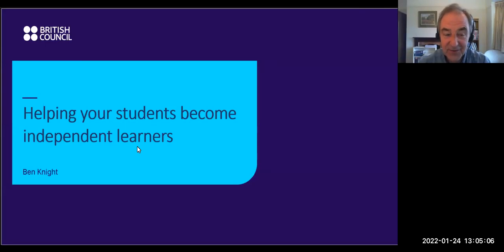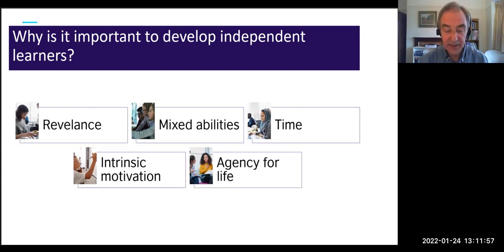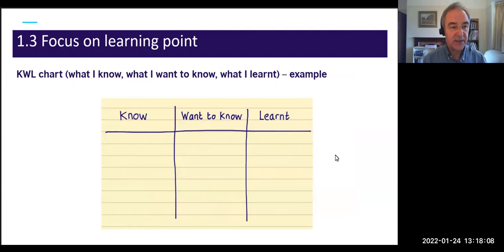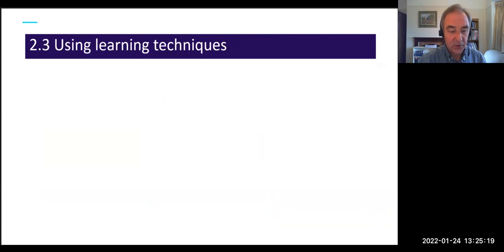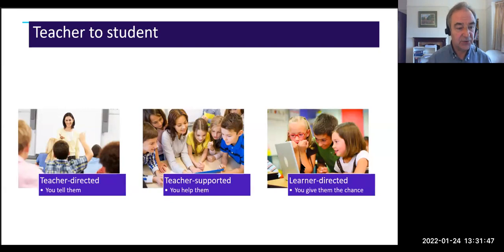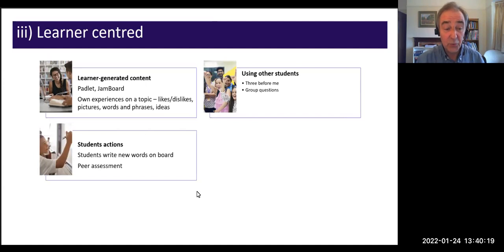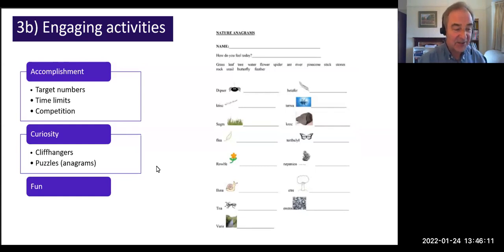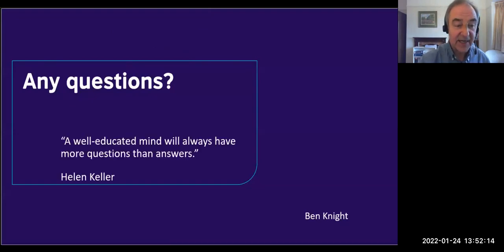Helping your students become independent learners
What are the skills your students need to develop to become better at learning independently?
Recorded in January 2022

In this video, Ben Knight looks at four areas of essential skills for students:

1. How do they plan and organise their learning?
2. What are effective learning habits and strategies, and how can your students develop the ones that work best for them?
3. What can they do to maintain motivation when learning at home?
4. How can they become better at monitoring and evaluating their own learning?

For each area, we will look at what is really needed, and go through some practical learning activities that you can use with your students to help them develop those skills.